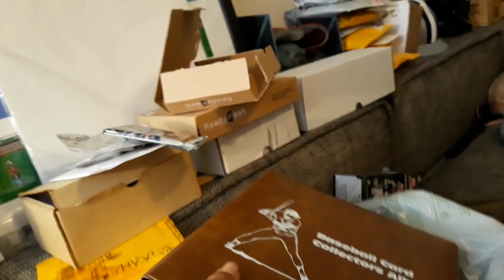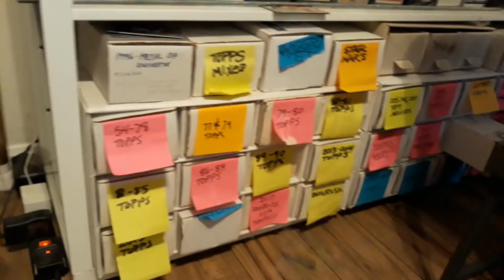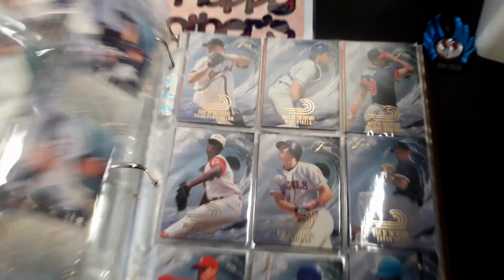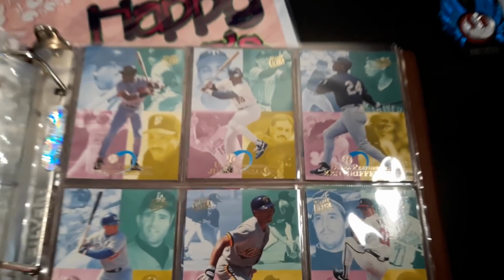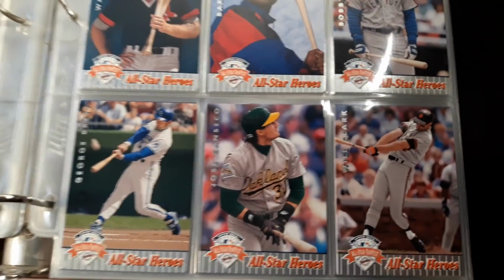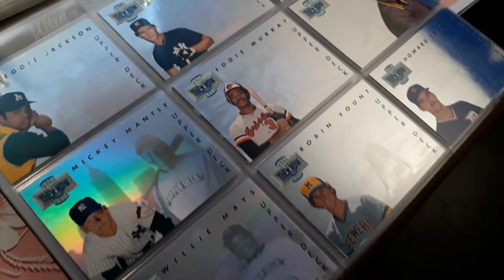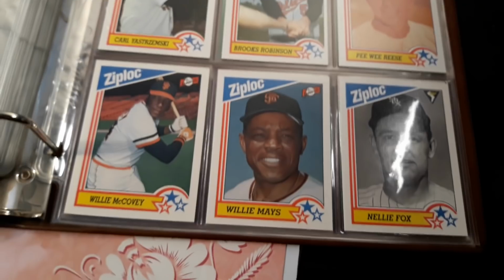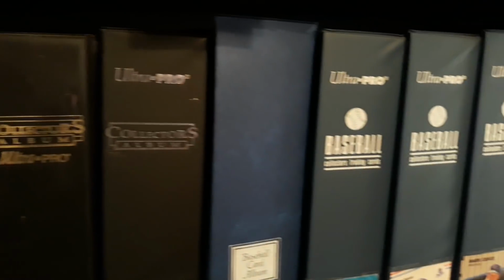Tales from the card side : Talking about baseball card binders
Baseball cards forever ese